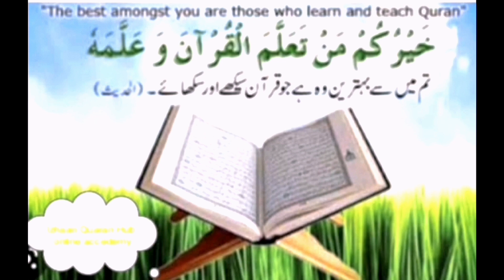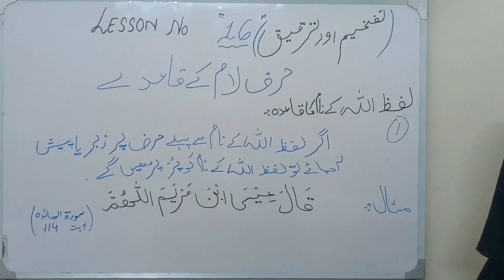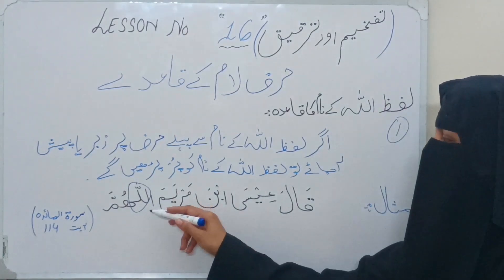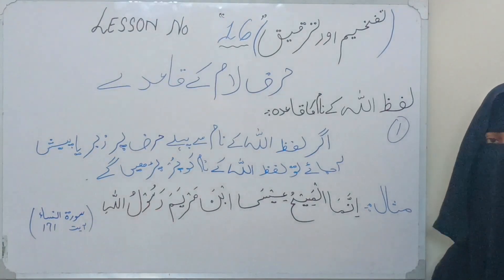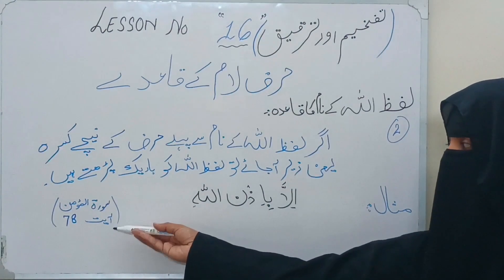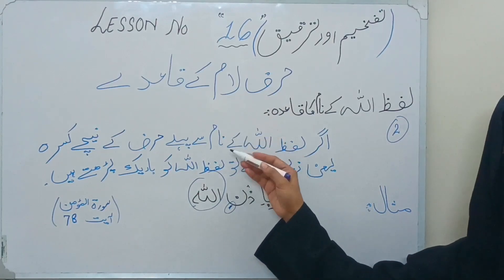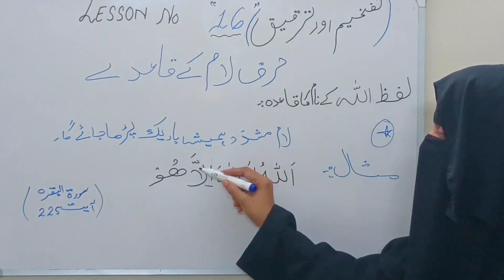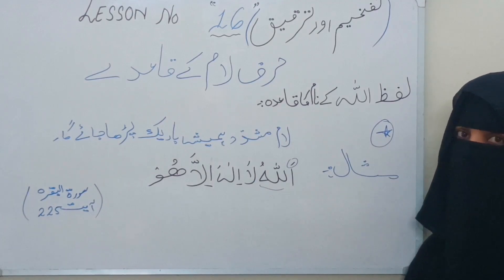Rules of the word Allah | Harf Laam ka Qaida | Learn To Read Quran in Urdu, Hindi and English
makharij ki practice ... that u never forget